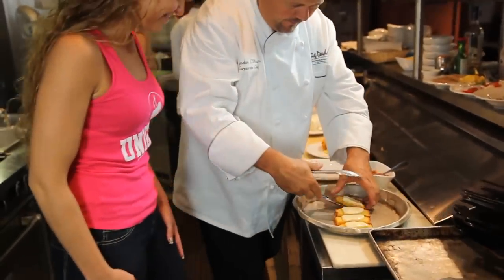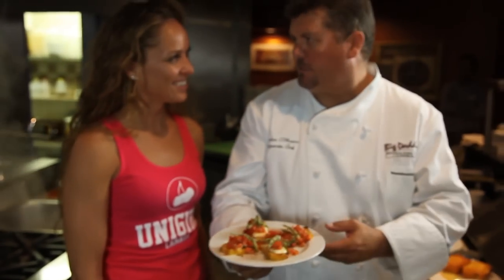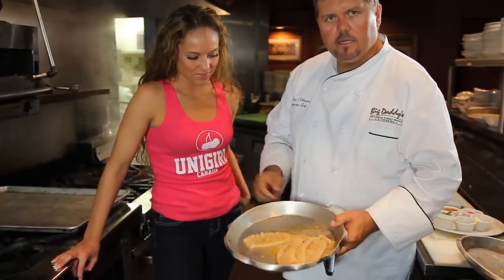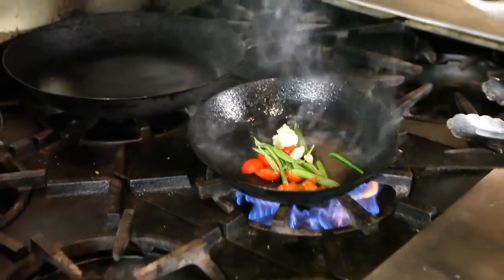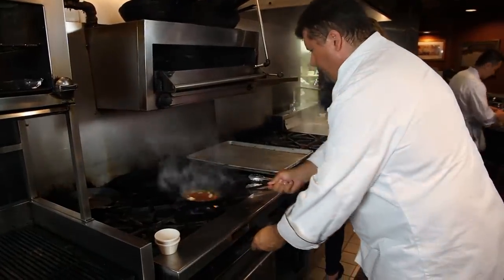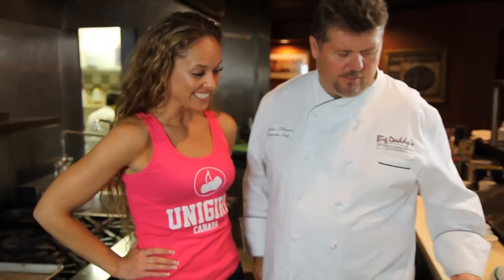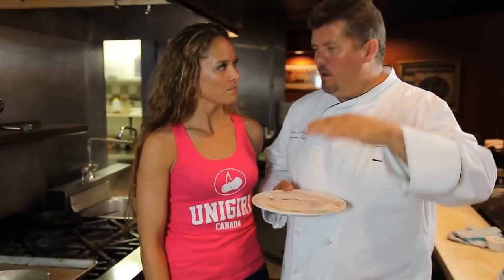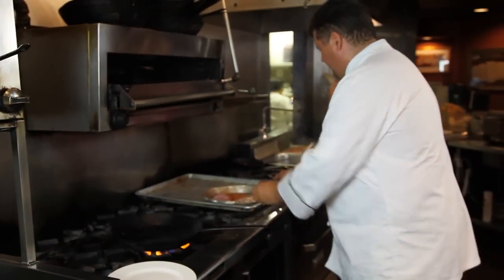Chef Paul Prudhomme, Owner of Famed New Orleans Restaurant, Dies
Chef Paul Prudhomme, owner of the upscale Cajun New Orleans eatery K-Paul's Louisiana Kitchen, has died, according to the chief financial officer of his spice company.

Prudhomme, 75, died Thursday morning, Tiffanie Roppolo of Magic Seasoning Blend told NBC News.

"Arrangements are pending and family is still being notified," she said.